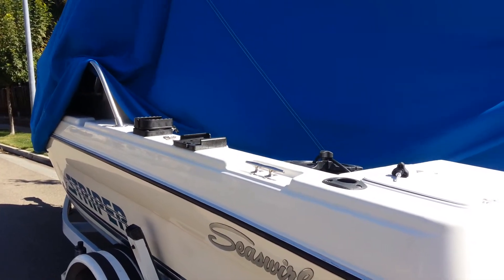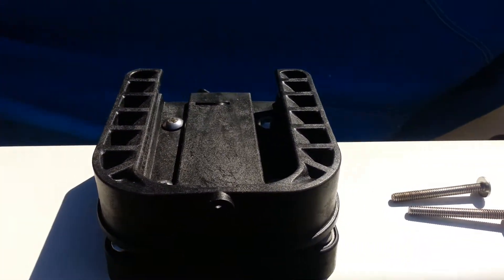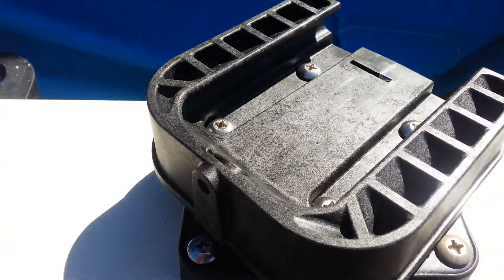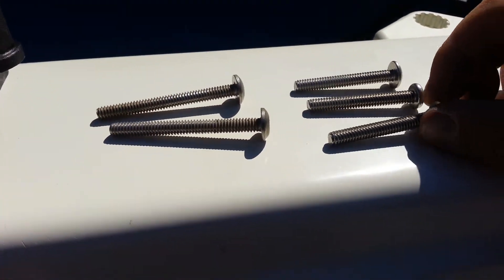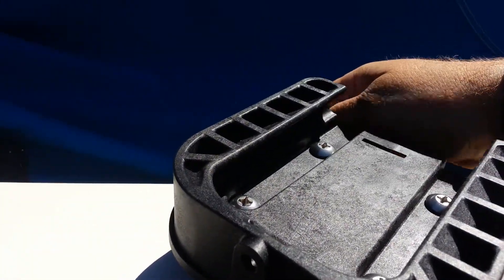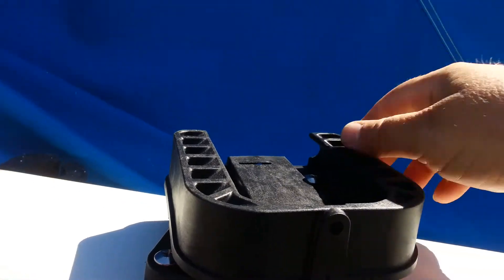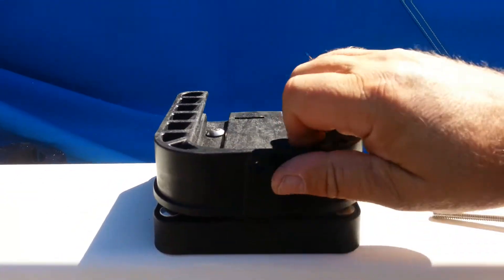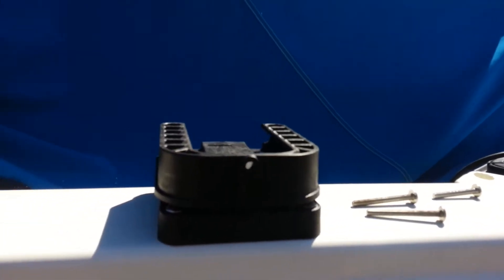Cannon Digit-Troll 5 installation part 2A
Installing the Cannon Downrigger part 1